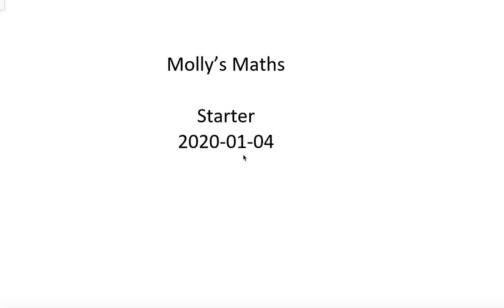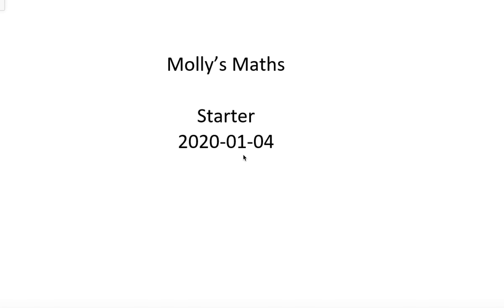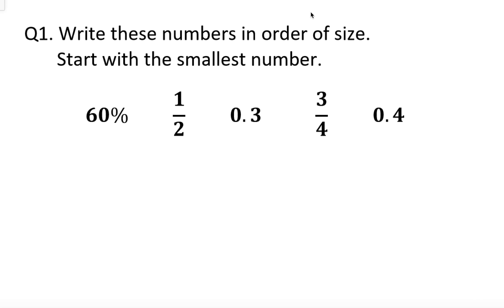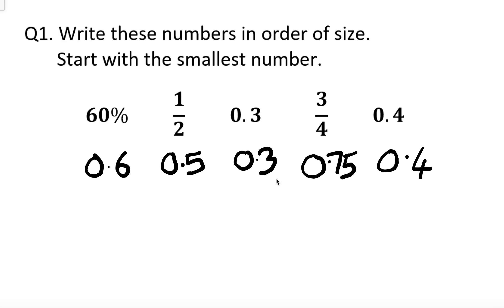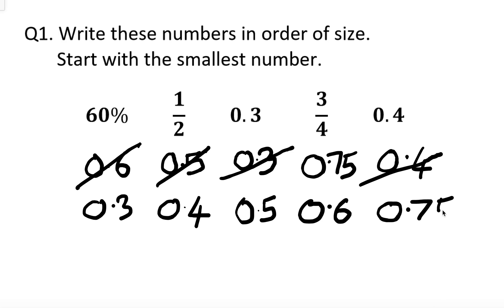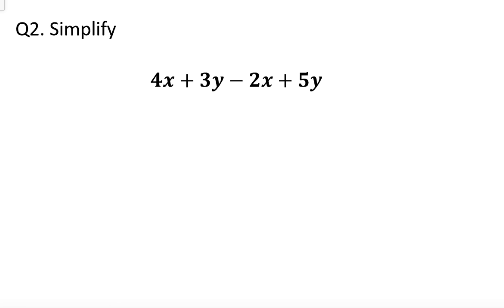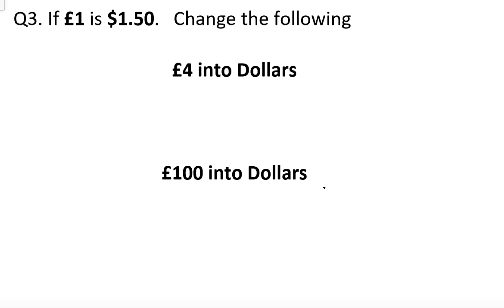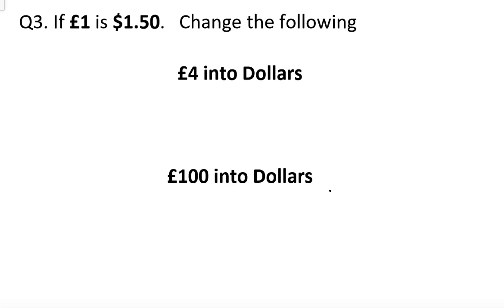2020-01-04 Starter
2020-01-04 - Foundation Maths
A range of maths questions.